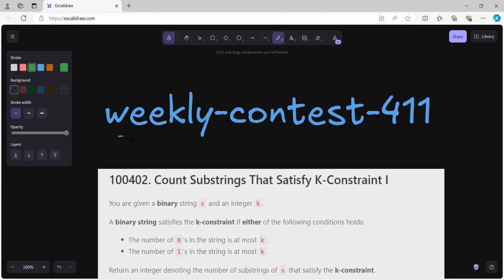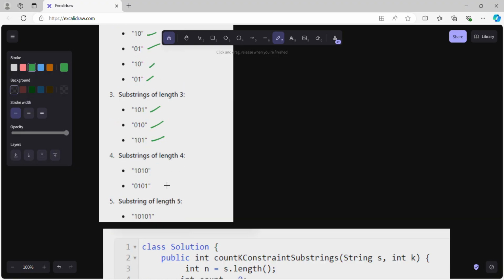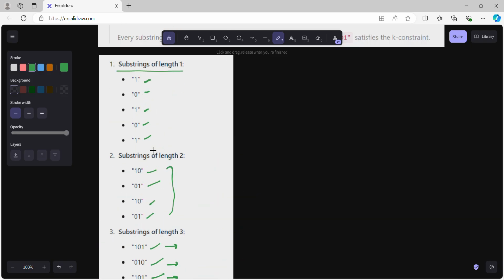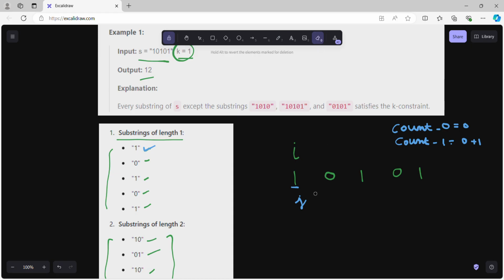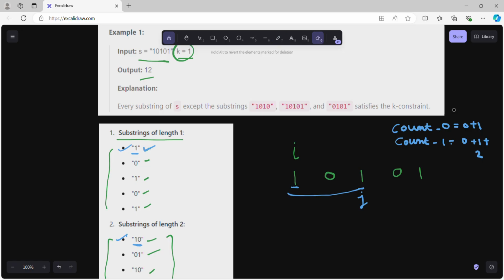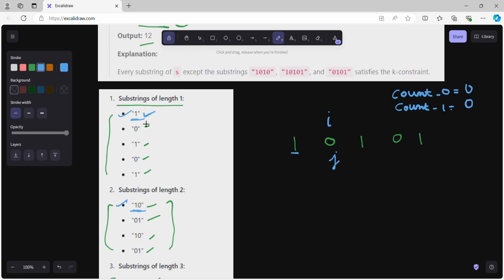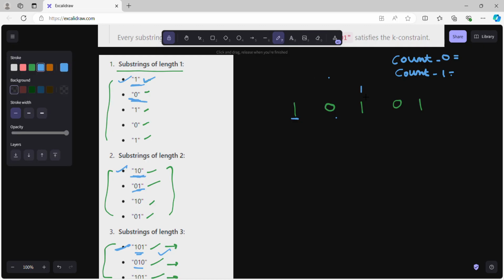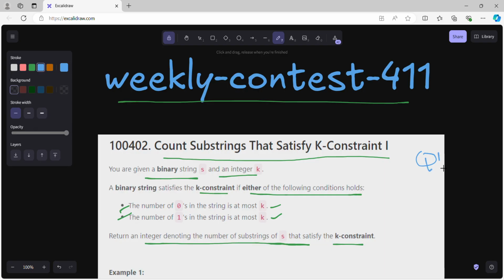Count Substrings That Satisfy K-Constraint I | Leetcode weekly-contest-411